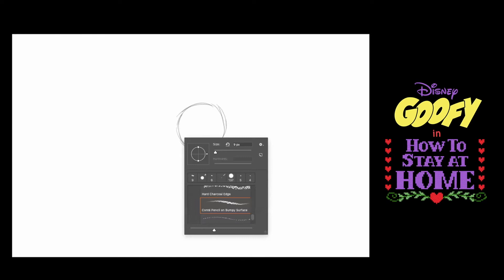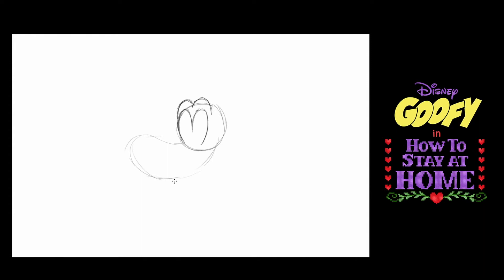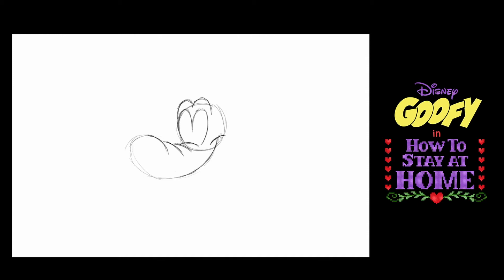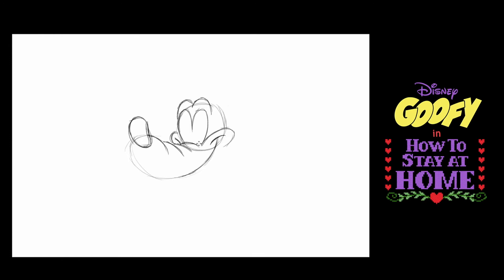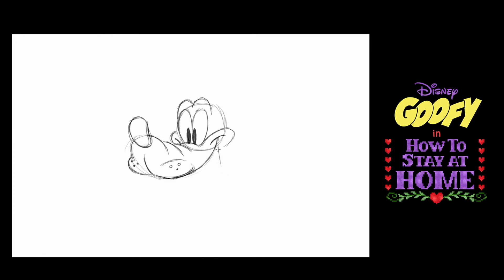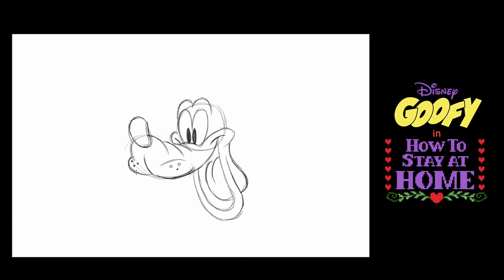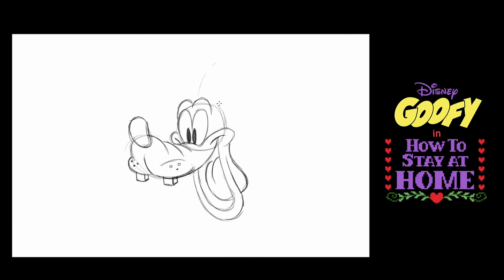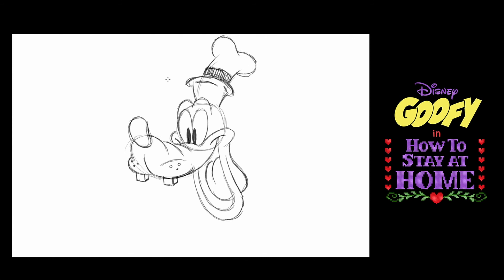Learn How To Draw Goofy With Legendary Animator Eric Goldberg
Learn how to draw Goofy with instruction from legendary Disney animator Eric Goldberg!

Goofy’s back in “Disney Presents Goofy in How to Stay at Home,” a trio of all-new, hand-drawn animated shorts from Walt Disney Animation Studios. In these new shorts from acclaimed master animator/director Eric Goldberg (“Aladdin,” “Pocahontas,” “Fantasia/2000,” “Moana”) and Emmy®-winning producer Dorothy McKim (“Meet the Robinsons,” “Prep & Landing,” “Get a Horse!”), Goofy – the clumsy, charismatic and lovable Disney “everyman” character who has entertained audiences since his screen debut in 1932 – demonstrates how to make the best of challenging situations. Bill Farmer, the voice of Goofy since 1987, provides the familiar vocals for the character, and versatile actor, Corey Burton, is heard as the narrator. “Disney Presents Goofy in How to Stay at Home” from Walt Disney Animation Studios streams August 11 on Disney+.